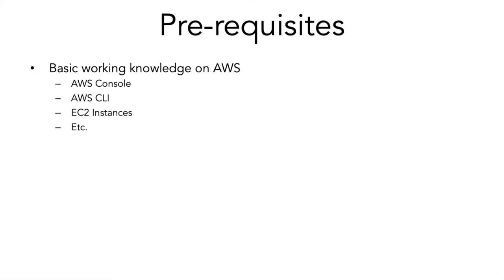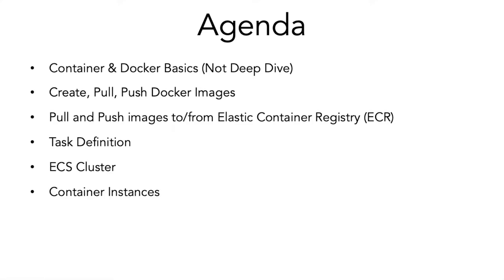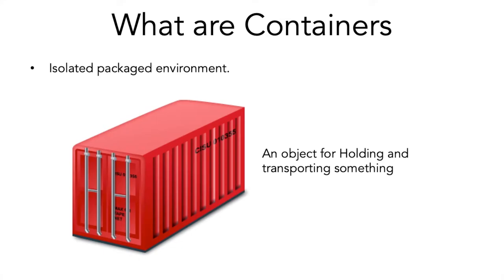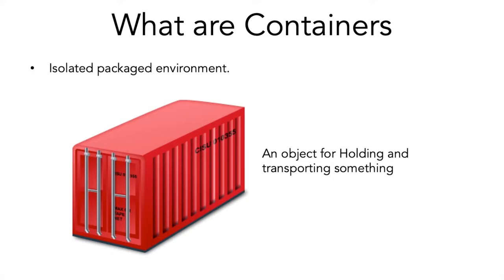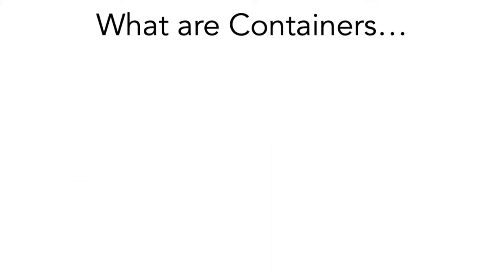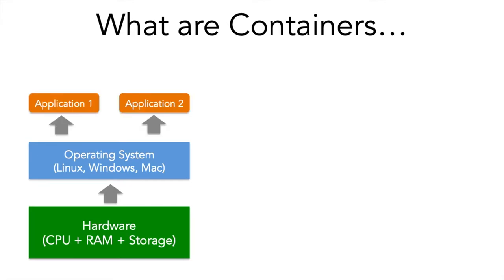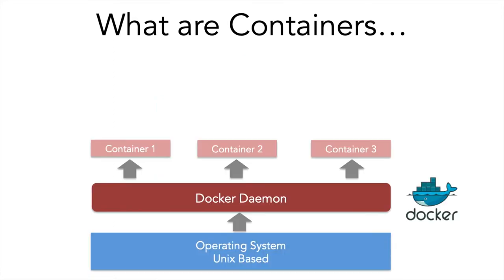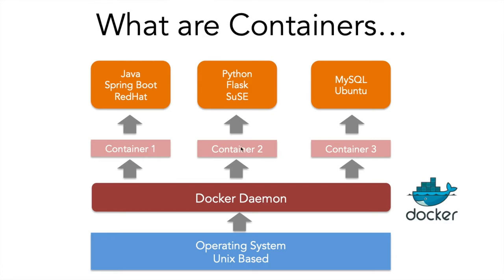2 1 What are Containers, Evolution of container technologies